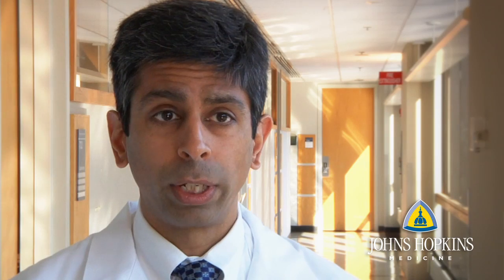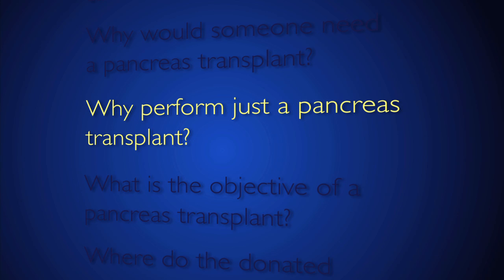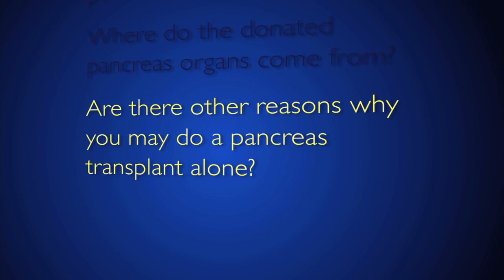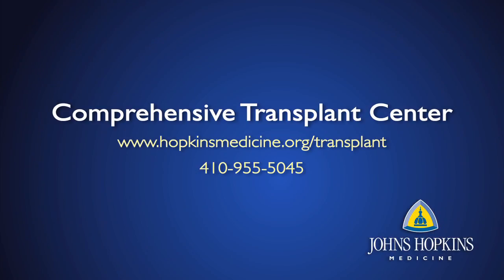Who Needs a Pancreas and Kidney Transplant? | Q&A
Transplant surgeon Niraj Desai, MD discusses reasons why someone would need a pancreas transplant or a combined pancreas and kidney transplant, most often due to diabetes.

Questions answered:
1. Describe what you do. (0:11)
2. What motivates you in your career? (0:21)
3. Why would someone need a pancreas transplant? (0:54)
4. Why do just a pancreas transplant? (1:25)
5. What is the objective of a pancreas transplant? (1:56)
6. Where do the donated pancreas organs come from? (2:28)
7. Are there other reasons why you may do a pancreas transplant alone? (2:37)